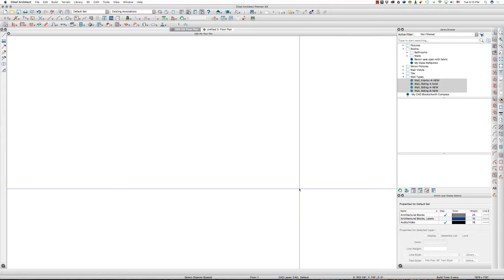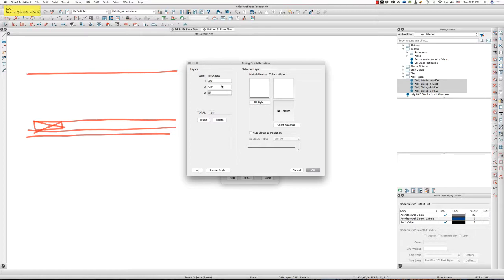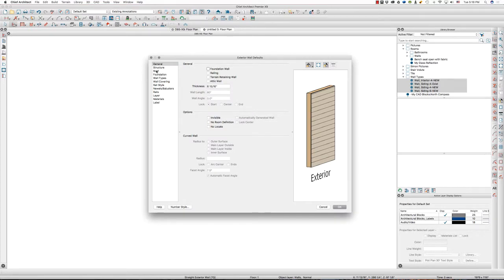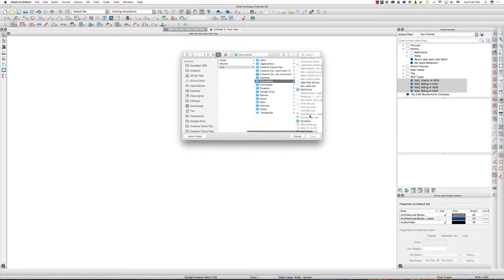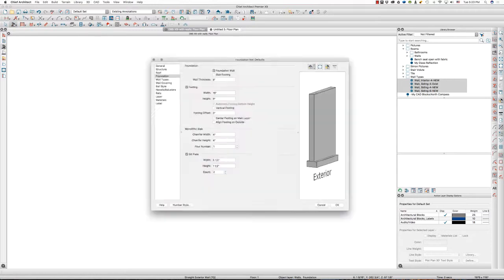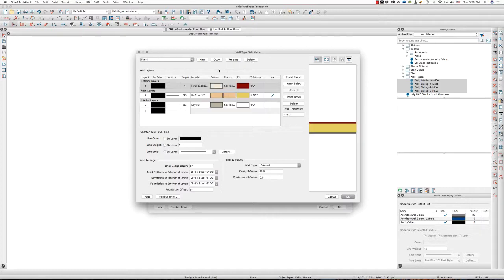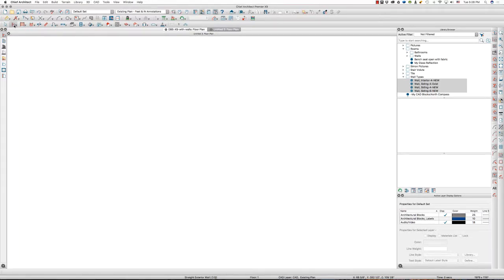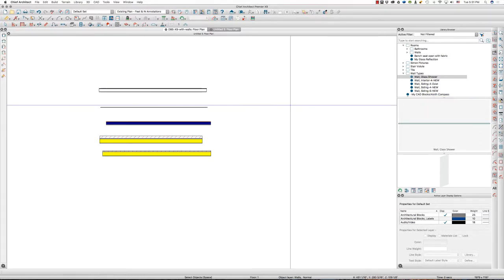Chief Templates part 3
howto techtiptuesday The last in the series of setting up your Chief Template. Doing this work up front saves loads of time later on when you want to create the construction documentation that's needed.

You can now save yourself MORE TIME by purchasing this template right on my